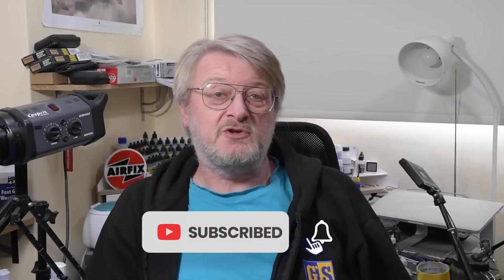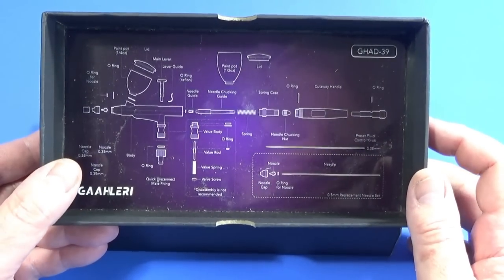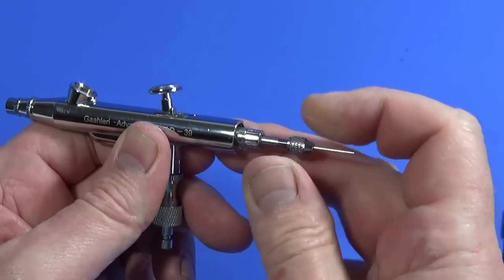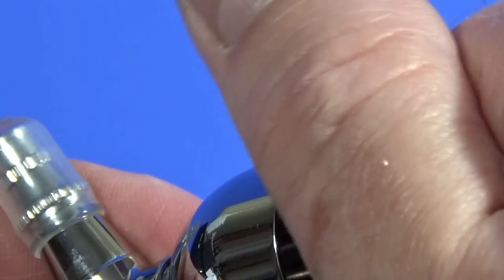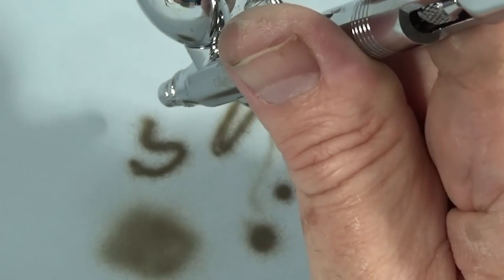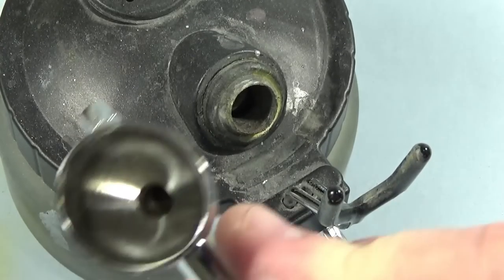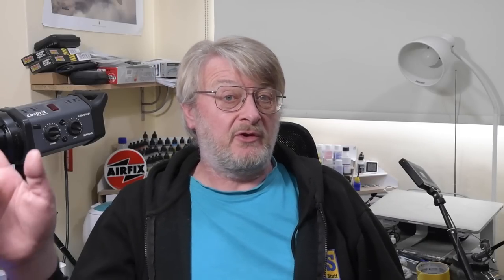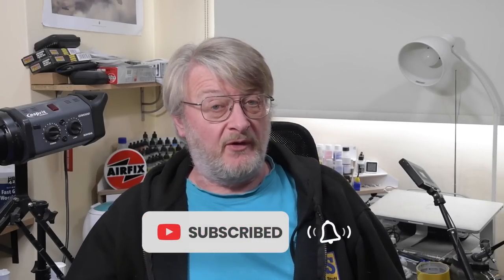BEST VALUE FOR MONEY AIRBRUSH - NOW WITH DISCOUNT CODE!!! Gaahleri GHAD-39 Review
Apply discount code 20EMU24P